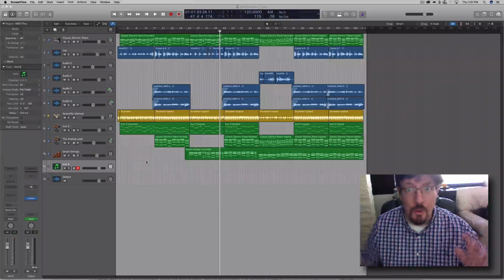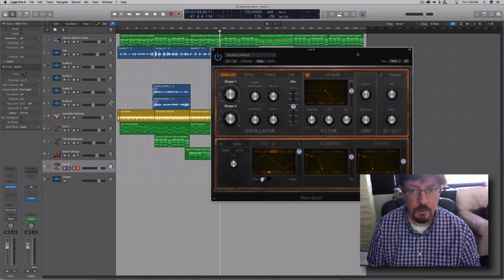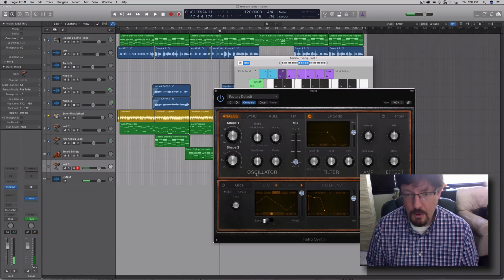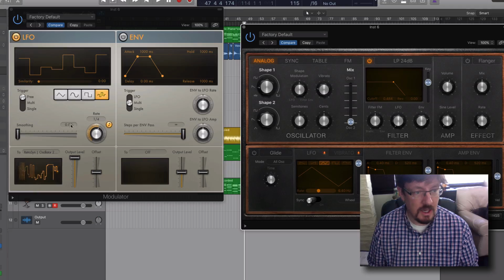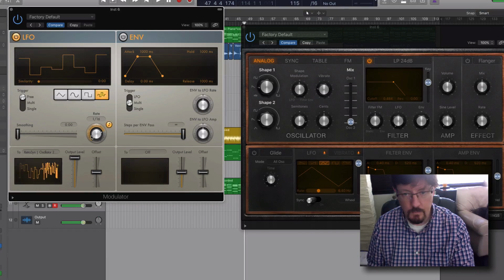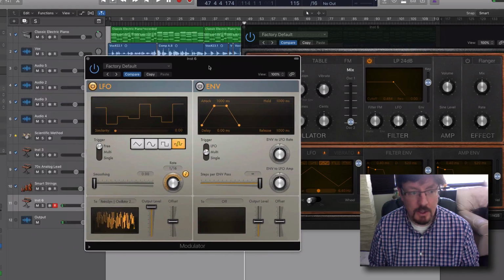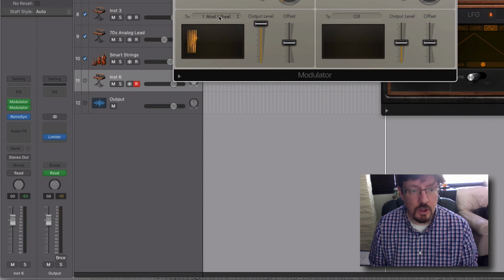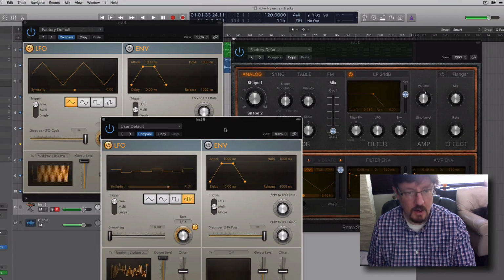Best New Feature!! | Logic 10.3 Update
I looooove the new ability to modulate plug-ins with MIDI Effects! EQ sweeps... randomization... so much fun about to happen.